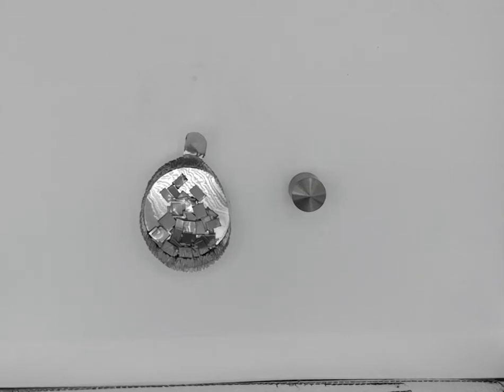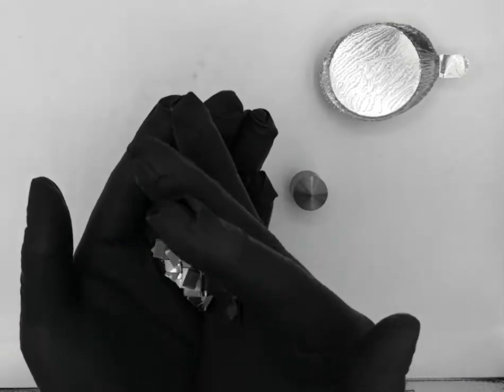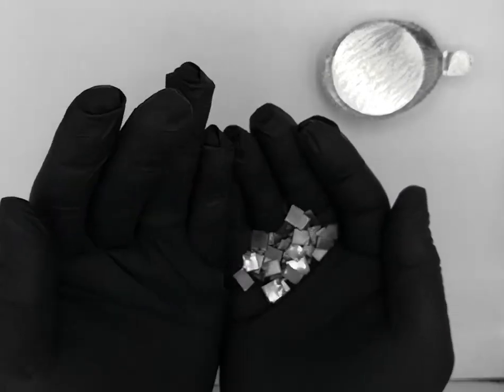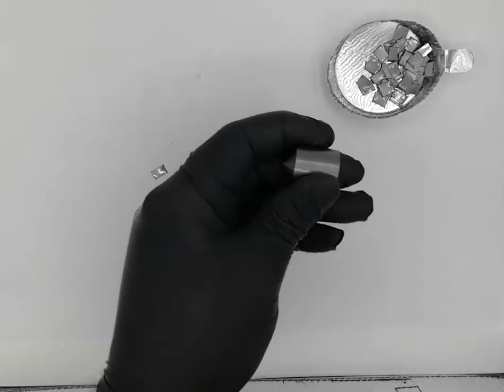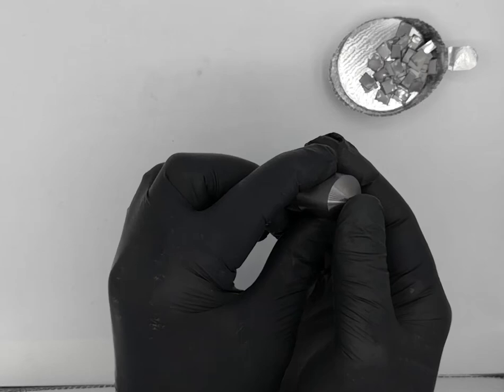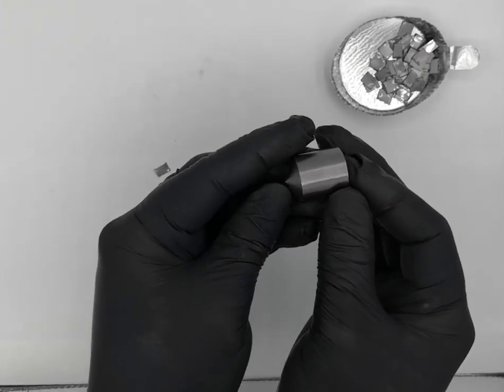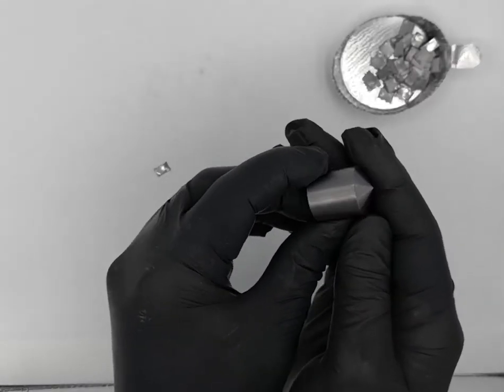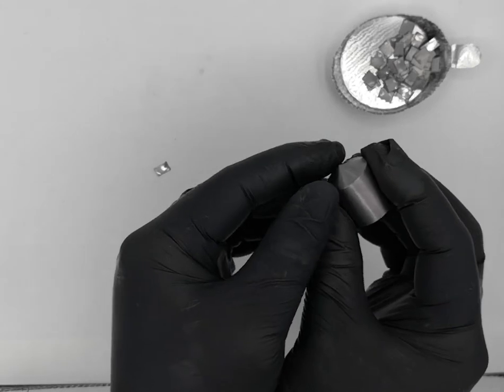What does tantalum metal look like?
Tantalum of 99.95% purity

This prized metal is essential in electronics as it is particularly well suited for making high-quality capacitors. A region rich in tantalum-bearing clays is unfortunately located right in the heart of Africa fueling violence between rival gangs vying for control over the lucrative resource. Our tantalum is refined to an enviable purity of 99.95% and is sourced from China as well as Russia.